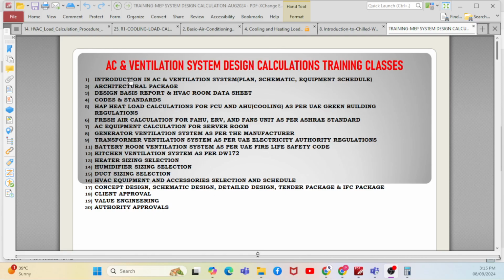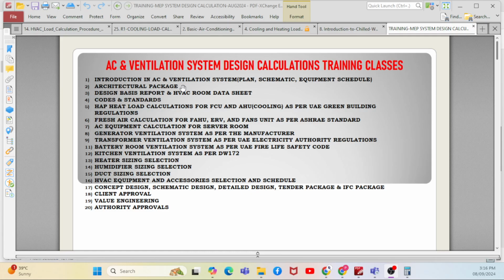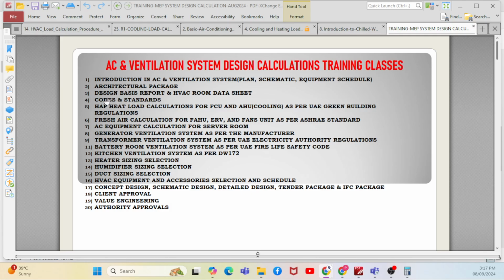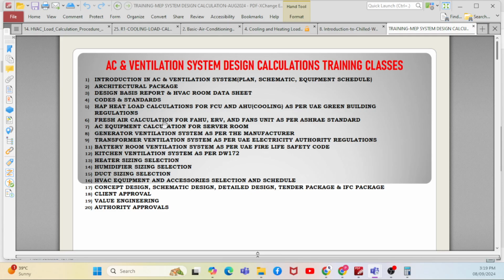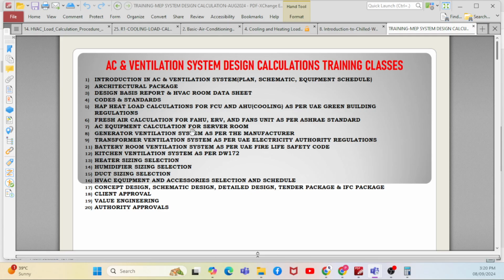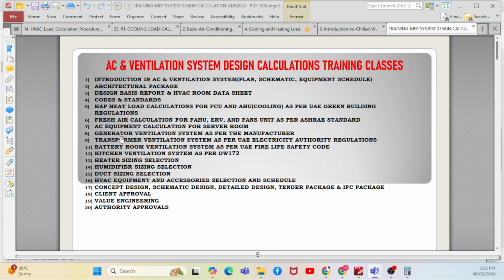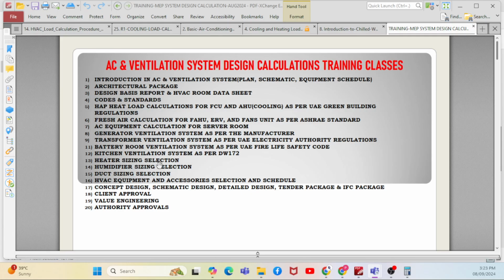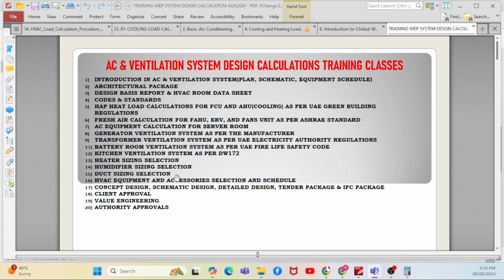AC & Ventilation Calculations what you will learn